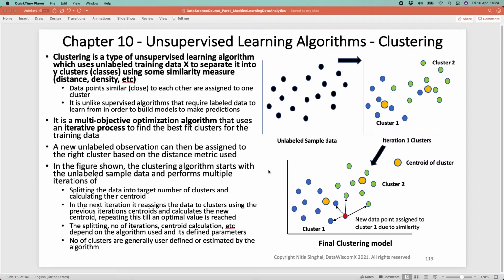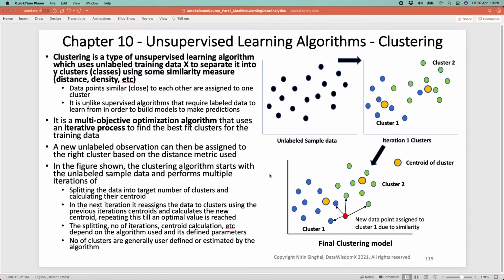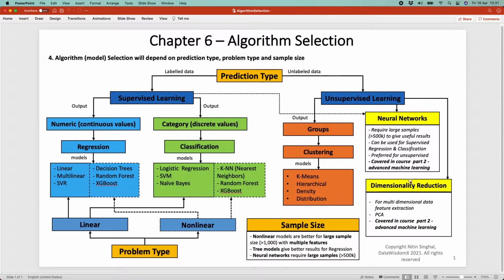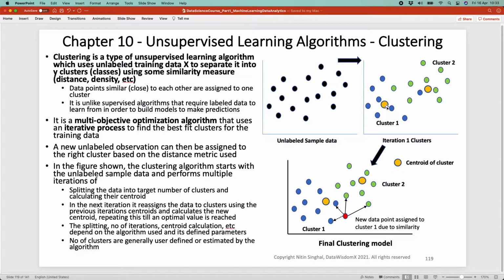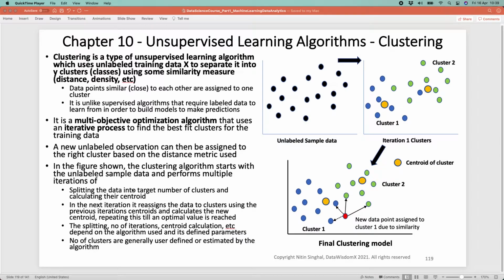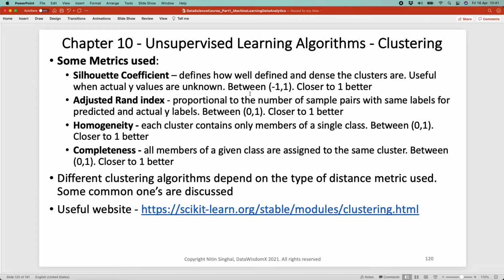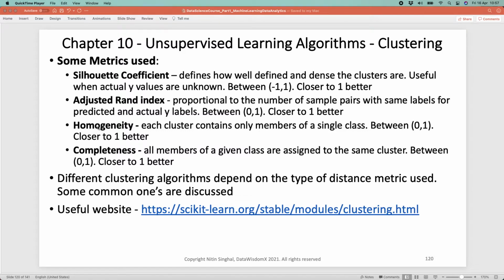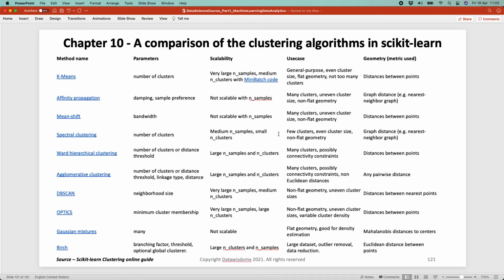Chapter10 Clustering IntroductionErrorMetrics